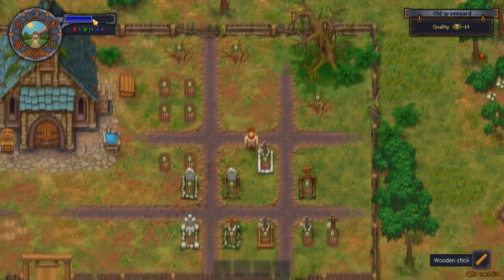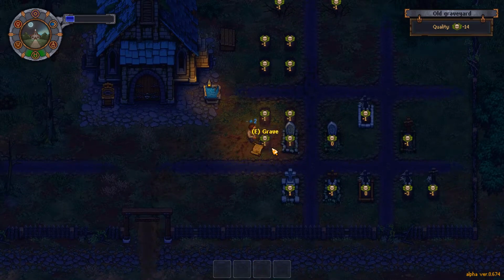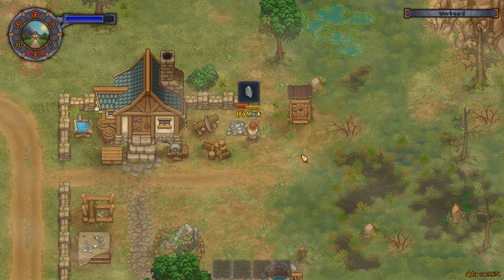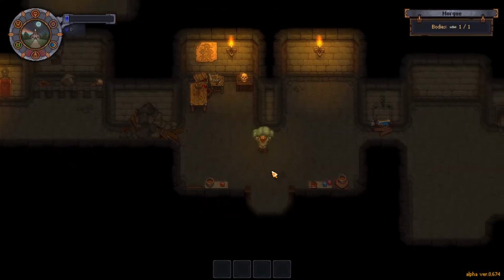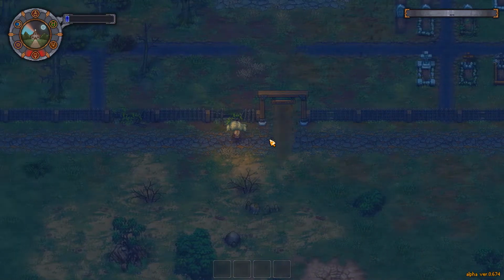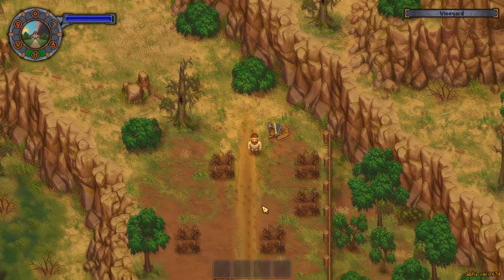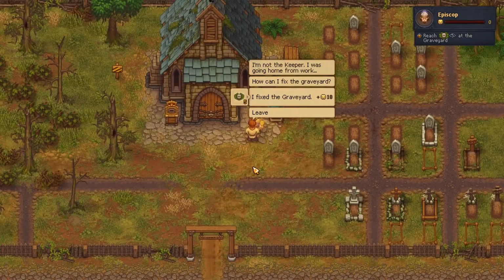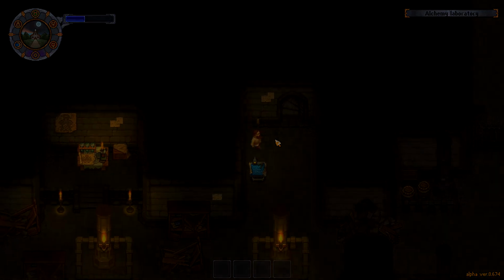Graveyard Keeper Alpha - A Week In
Baking pie and throwing bodies in a river

Welcome to a brand new series on an ALPHA game. This is Graveyard Keeper, developed by Lazy Bear Games, the developers of Punch Club. Billed as the most inaccurate medieval cemetery management sim of all time its a very Stardew-Valley-esque game which brings over some mechanics from Punch Club. Its a lot of fun with a kicking soundtrack and gorgeous art style.

Thanks to my Patrons:
Kevin, Jason, Denys Williams, Waterlubber, djDragon7K, Fluffy Cloud